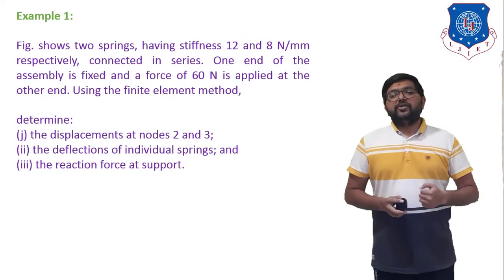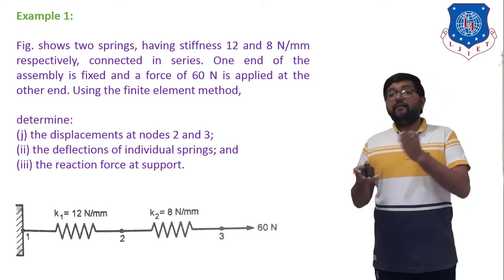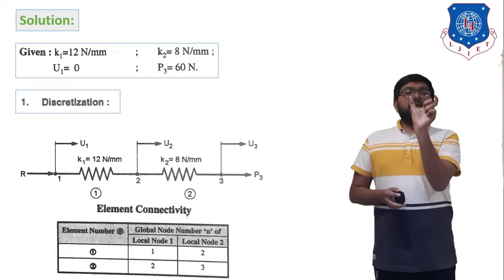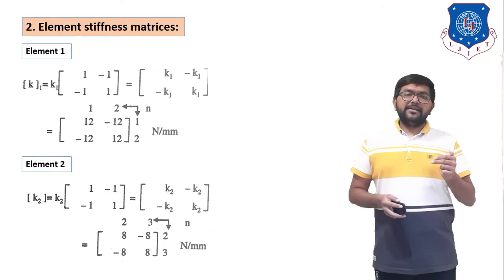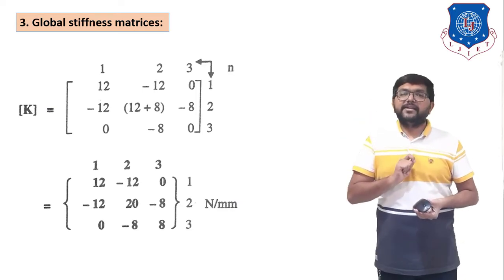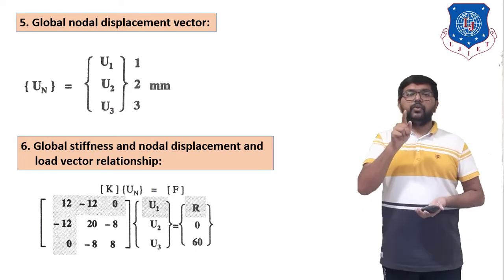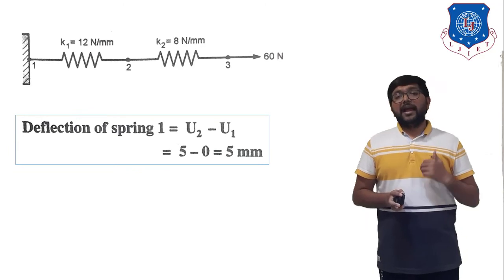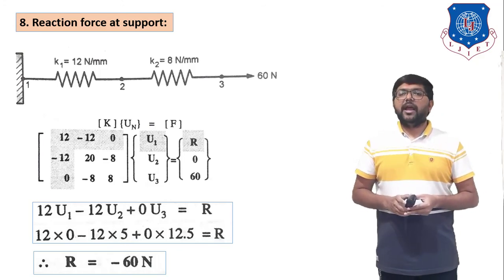L 41 FEA Numerical Based on Spring Deflection Part-1 | Computer Aided Design | Mechanical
FEA numerical based on spring deflection

Next lecture
L 42 FEA Numerical Based on Spring Deflection Part-2 | Computer Aided Design | Mechanical

Reference:-
CAD/CAM and Automation by Farazdak Haideri